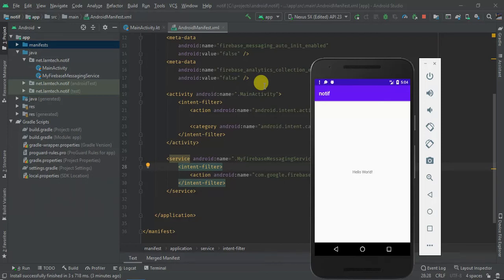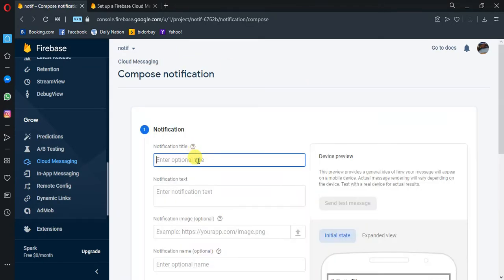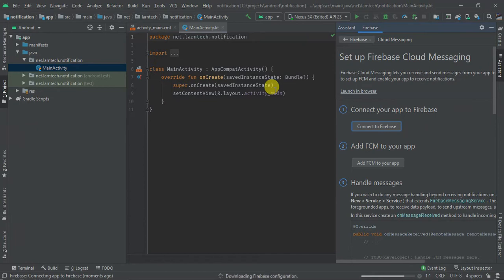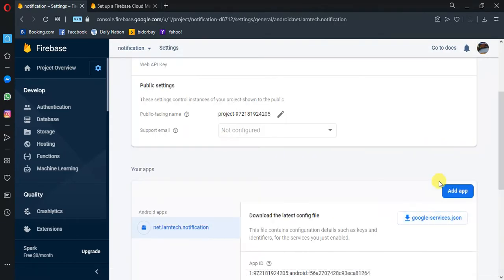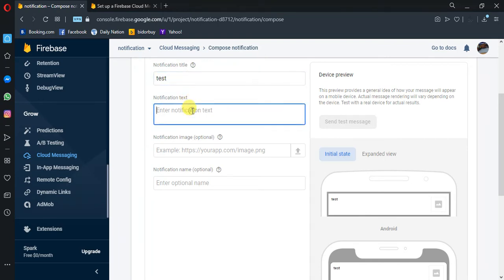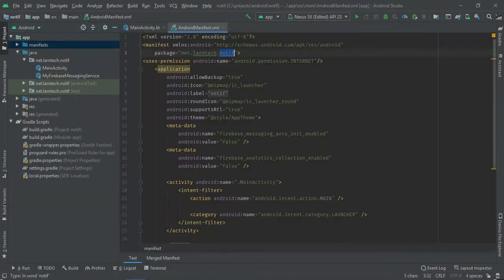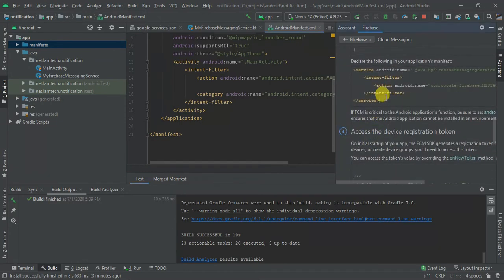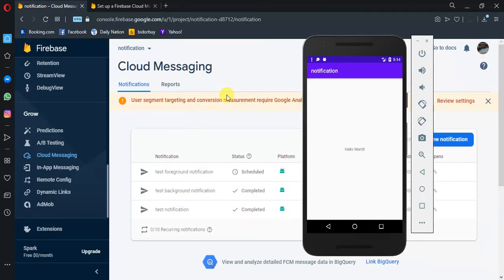Android Push Notification in Kotlin || Firebase Cloud Messaging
Android push notification from firebase cloud messaging is what we are going to implement in this tutorial.

Android push notification help to inform the user of something and with firebase cloud messaging this has been made even easier.

When you push firebase cloud messaging the android only shows a notification if it's on the background.

In this tutorial, I will show you how you can receive a firebase cloud message while app is on the foreground by creating a service.

Steps in handling android push notification from firebase cloud messaging.
1. Connect to firebase
2. Add firebase dependencies
3. Download google-service JSON and add it to the app folder.
4. Send your first notification from the firebase console.
5. Add firebase message service to listen for a message when app is foreground.
6. show an android notification when the message is pushed from firebase cloud messaging.